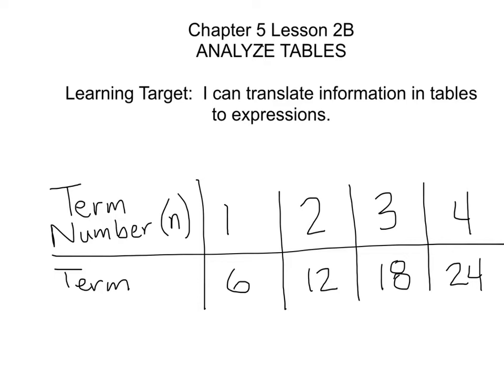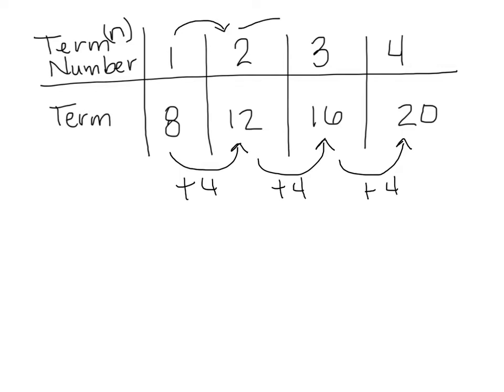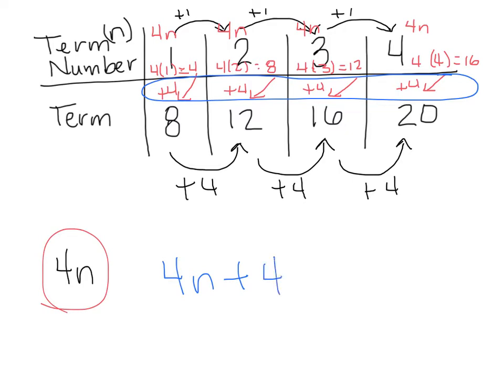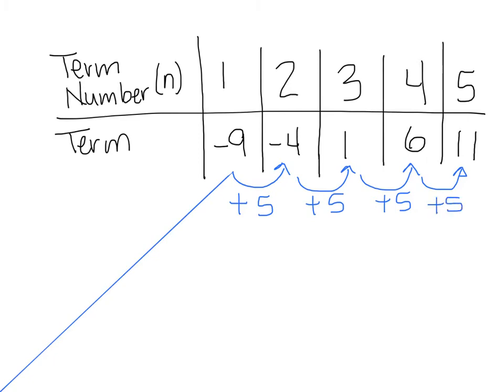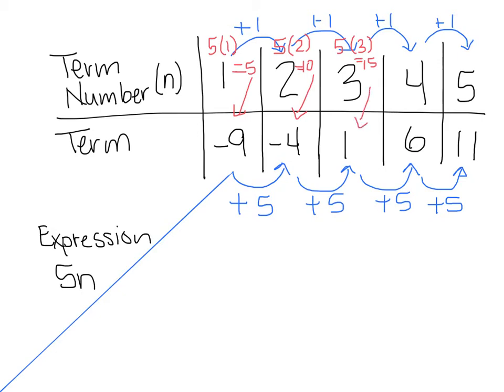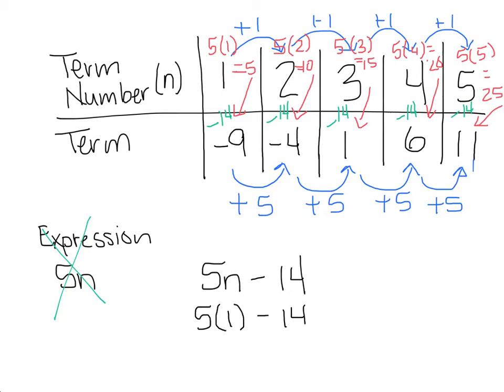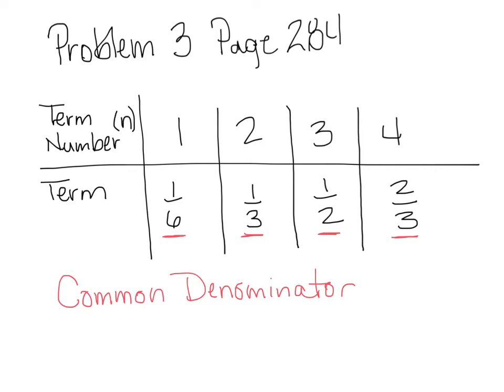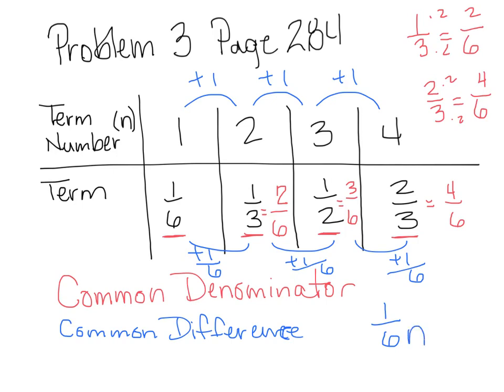8th Math Section 5-2B Analyze Tables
Math Connects Course 3
Follow up to PowerPoint lesson from 01/20